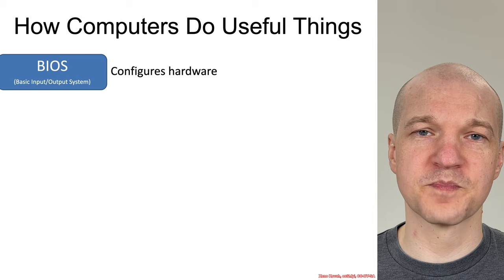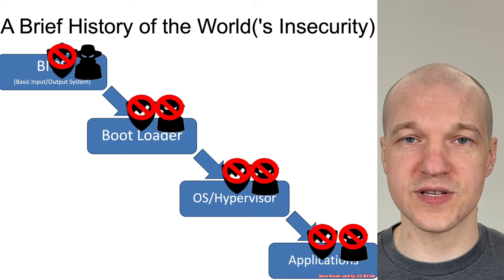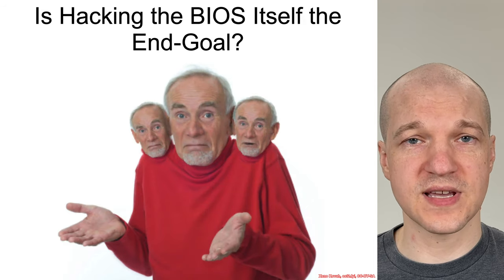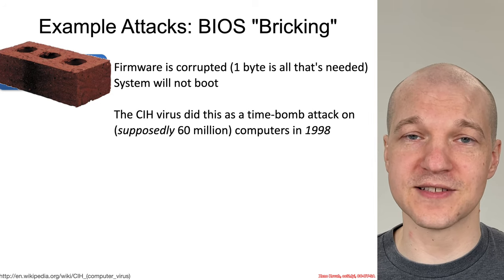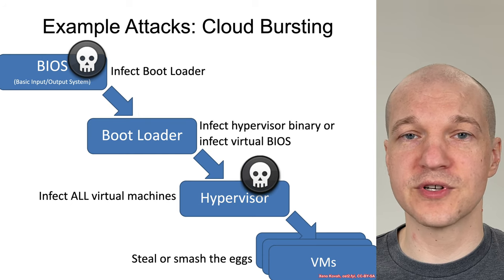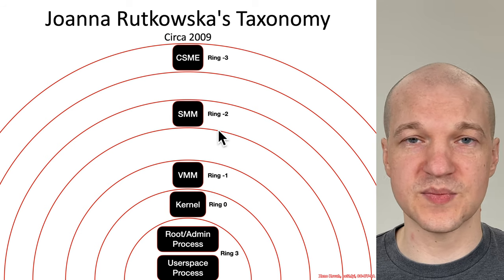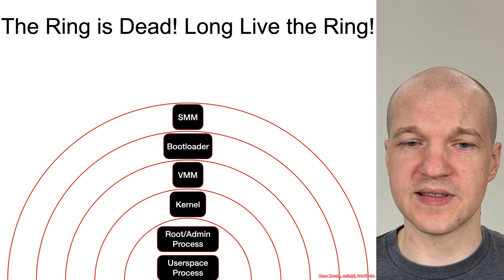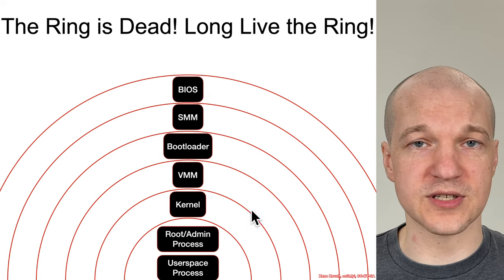Arch4001 Intel Firmware Attack & Defense: 00 Intro 01 Attacker Motivation